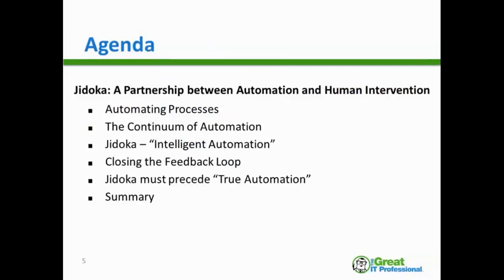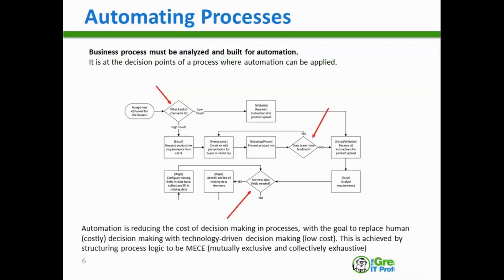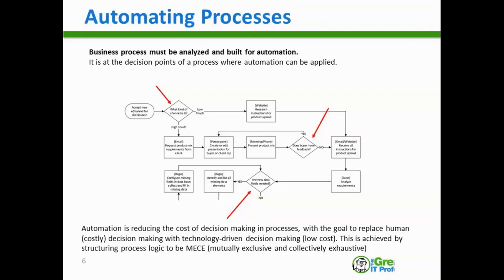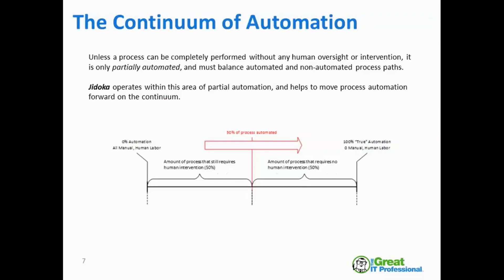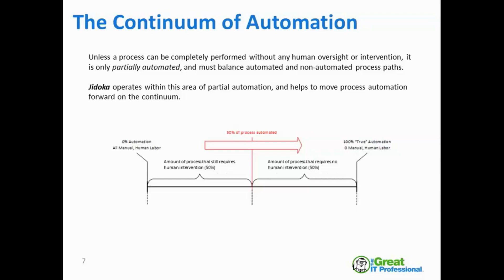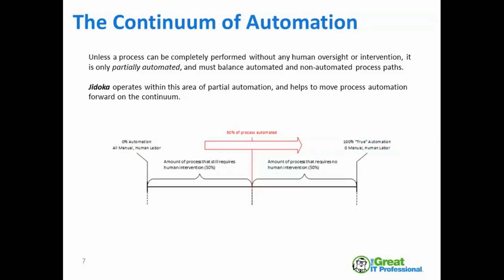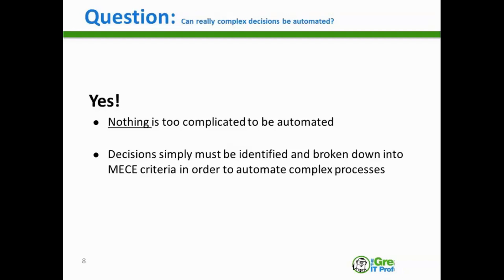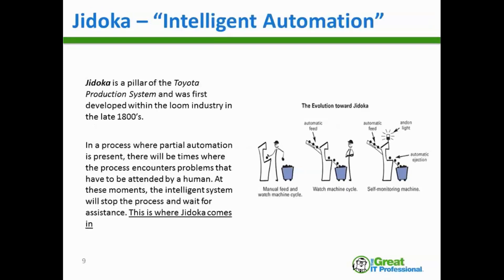Jidoka A Partnership Between Automation And Human Intervention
Jidoka refers to the concept of 'intelligent automation'. In this webinar we review the history of Jidoka and discuss how it can be applied to process improvement in today's world.

ABOUT THE PRESENTER: Samuel Chin is the founder of Cavi Consulting, a process improvement firm which specializes in helping services-based companies to automate, scale and grow. He has consulted for mid-to-enterprise level companies across a wide range of sectors and verticals.